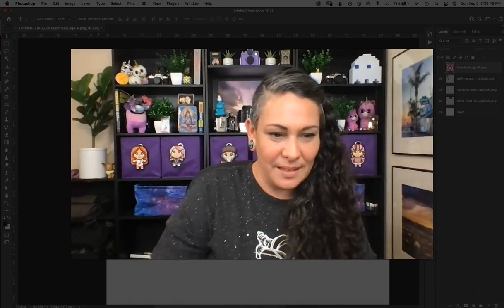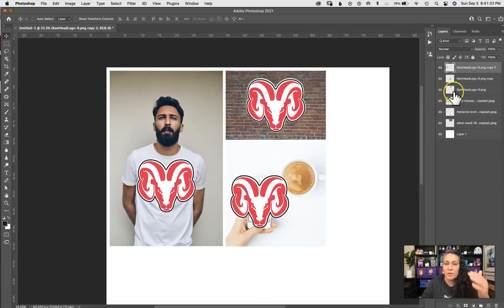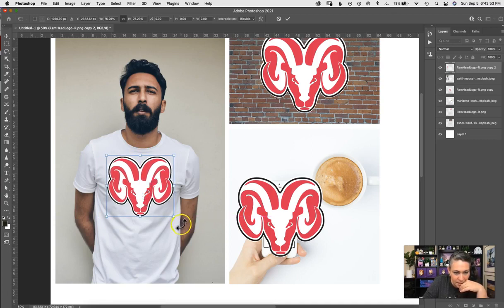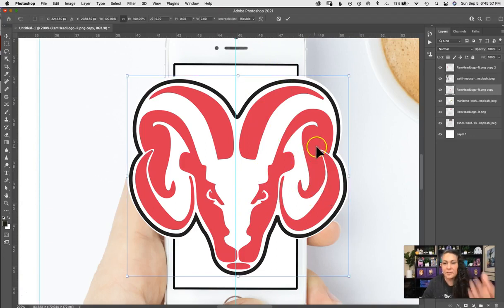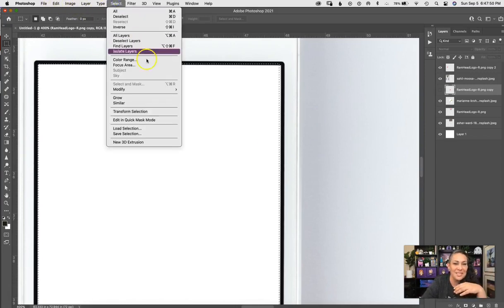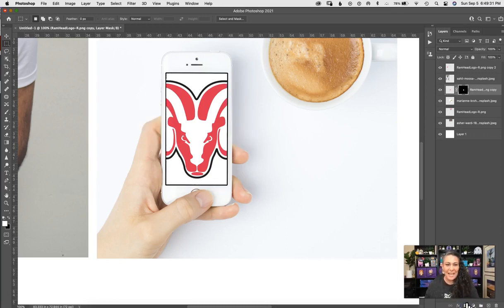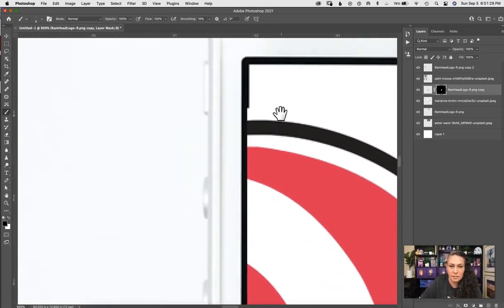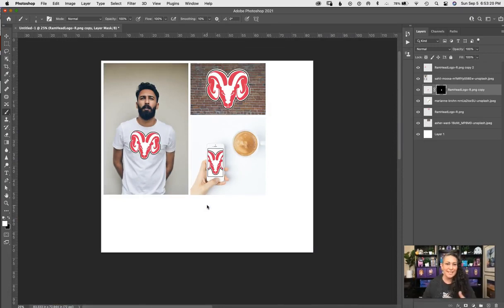5-6 Duplicate, Place, and Resizing the Logos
Follow along with me as I duplicate, place, and resize the logos!